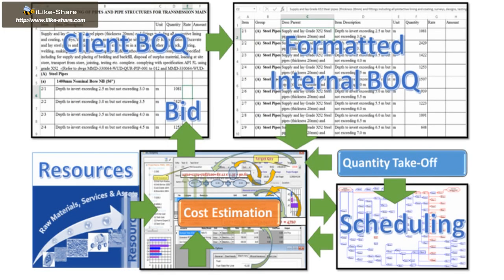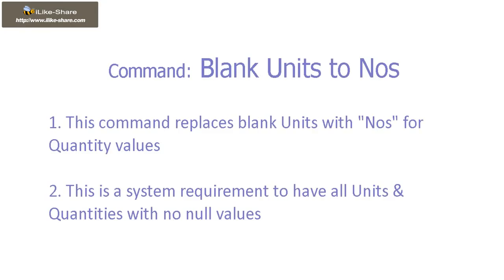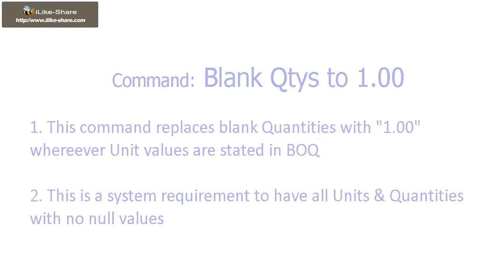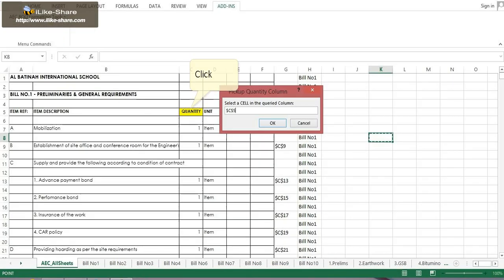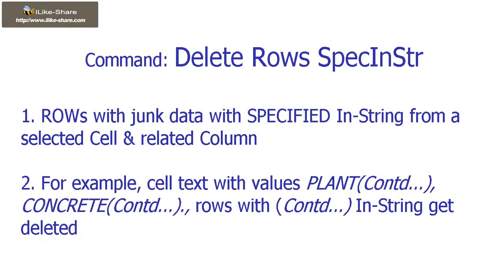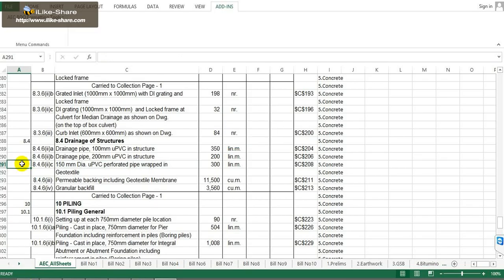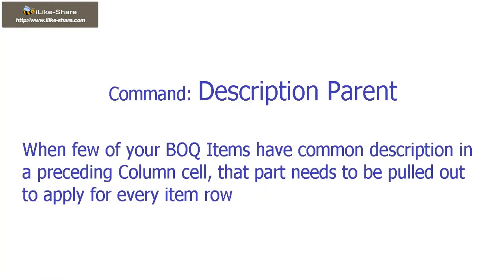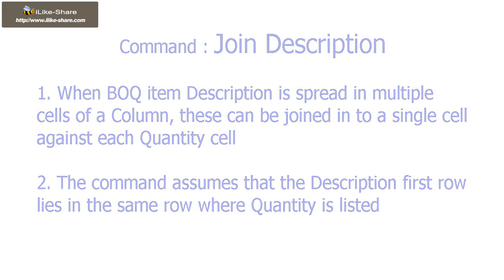Microsoft Excel tools to clean and format into manageable data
Excel tools that clean your data from several sheets and merges into database friendly format to a single sheet. This is especially useful for bill of quantities for any project quantification and costing. These tools are drafted in Visual Basic Application and drive your files at Excel Application.